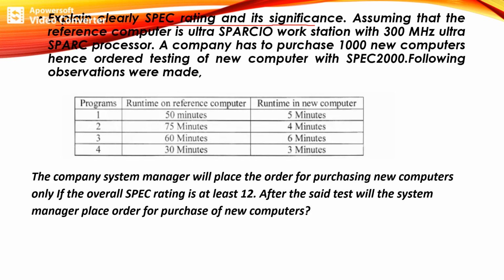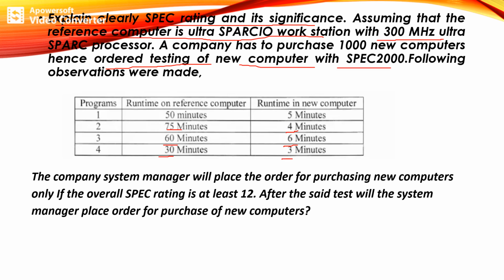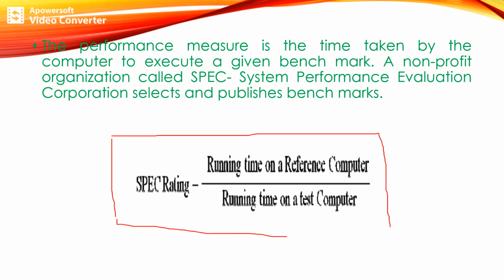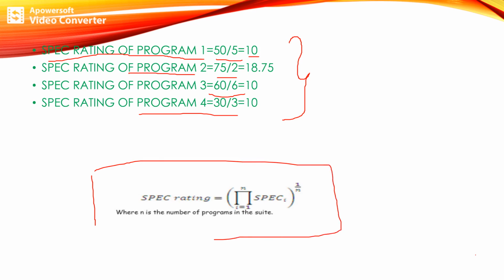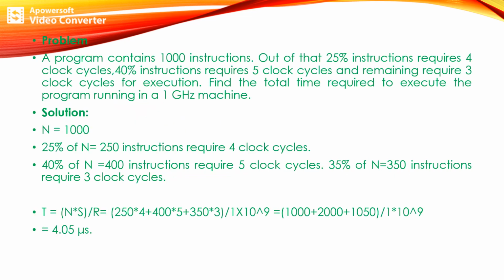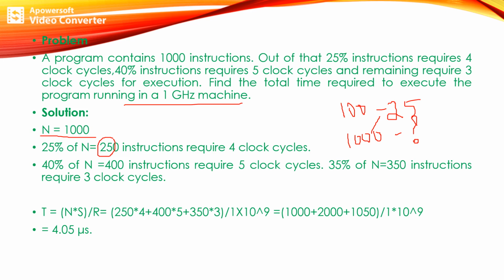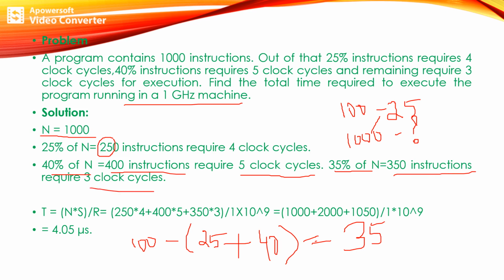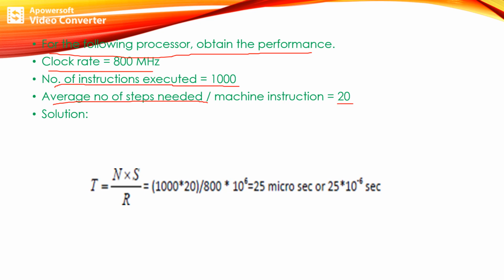VTU CO (18CS34) M1 L7 SPEC RATING AND ITS SIGNIFICACES ,PROBLEMS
This video will explain about machine instruuctons and sequencing .Text book reference:Carl Hamacher, Zvonko Vranesic, Safwat Zaky: Computer Organization, 5th Edition, Tata McGraw Hill, 2002.